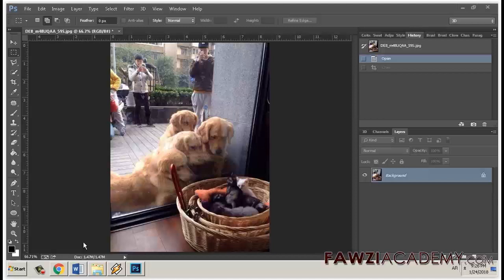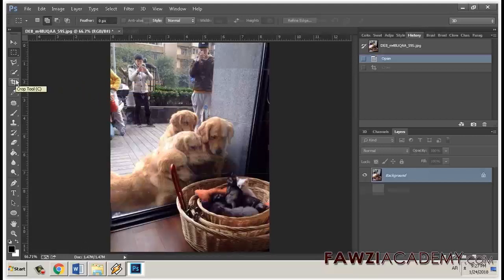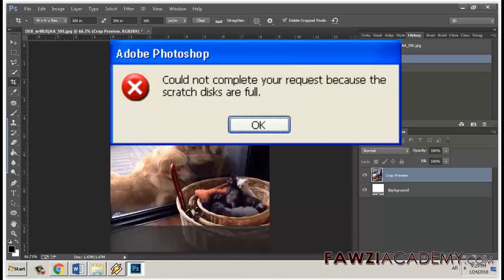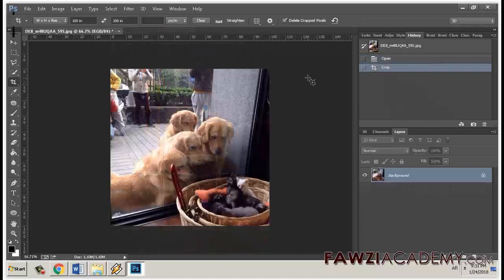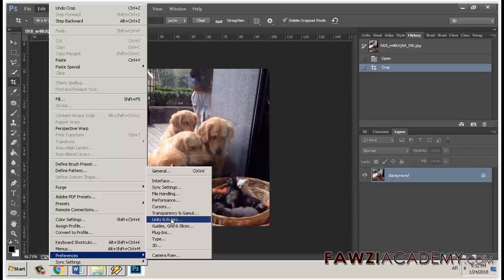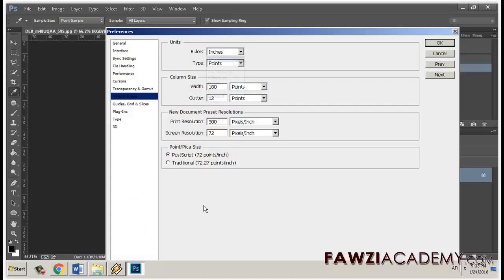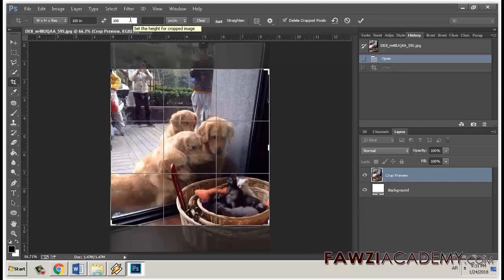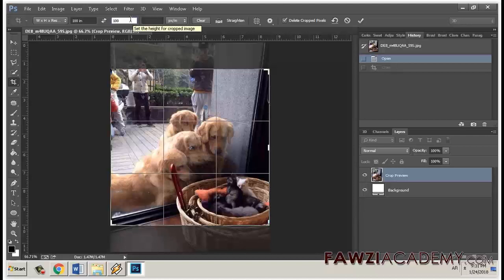Photoshop Scratch disks are full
could not initialize photoshop because the scratch disks are full . how to fix a scratched disc. Error: "Scratch disk is full" when cropping an image with dimensions and resolution specified in crop options in Photoshop
To set the default measurement units:
1. Choose Edit - Preferences - Units & Rulers
2. Select a measurement unit for Type under the Units section of the Preferences dialog box. For example, select Pixels.
3. Click OK.